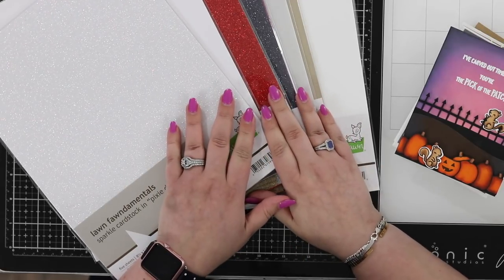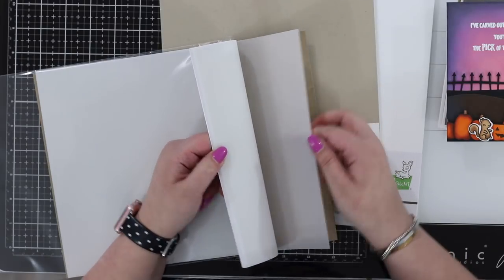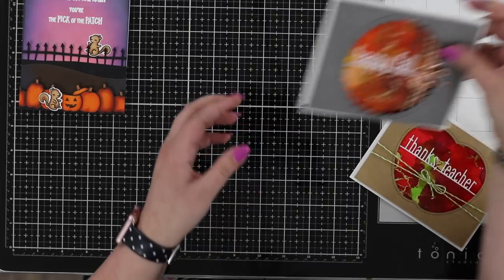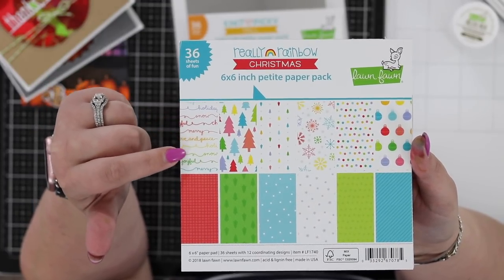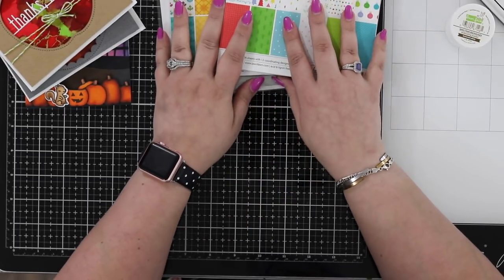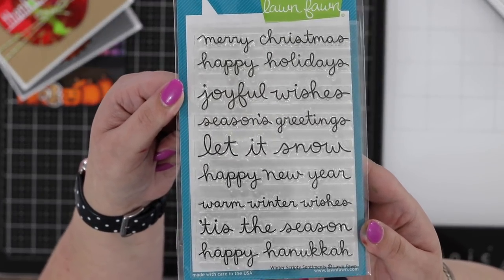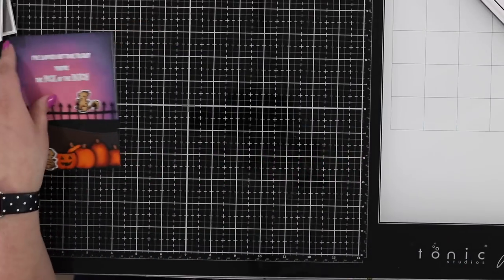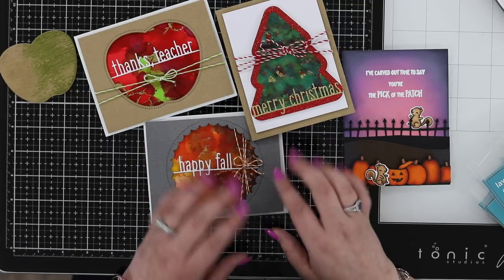Projects & New Release Close Up - Lawn Fawn Fall & Winter 2018 + Giveaway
• Sparkle Cardstock - Pixie Dust, Lawn Fawn Cardstock

• Reveal Wheel Pick Of The Patch Add-On, Lawn Cuts Dies

• Say What? Christmas Critters, Lawn Fawn Clear Stamps

• Say What? Christmas Critters, Lawn Cuts Dies

• Say What? Gift Tags, Lawn Cuts Dies

• Stackables - Outside In Stitched Christmas Tree, Lawn Cuts Dies